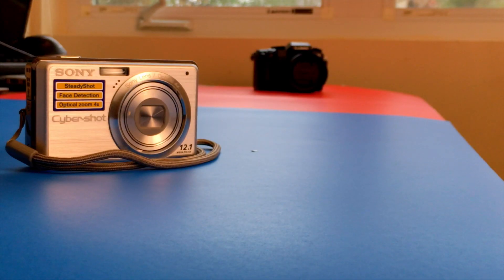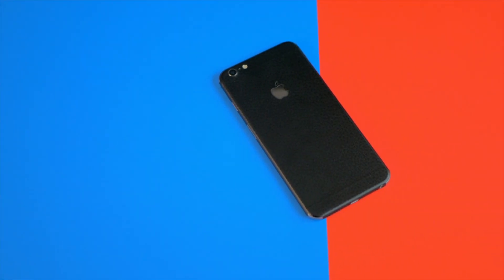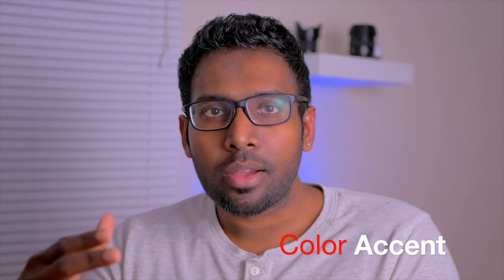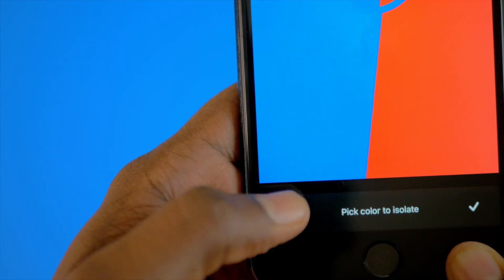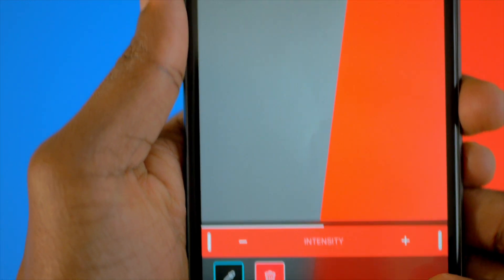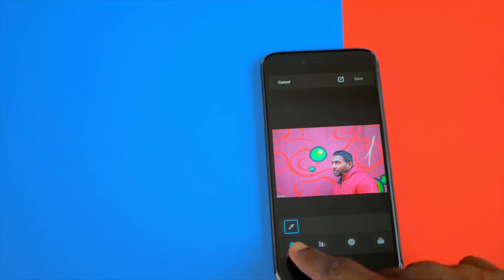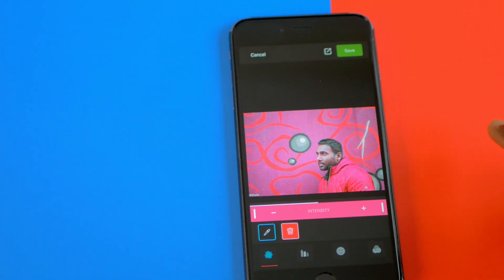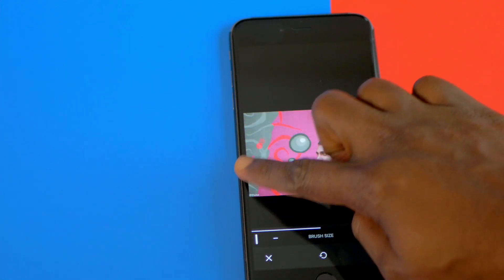How To Pop That One Color In Your Photo?!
Hundreds of ways to separate your subject from the rest and this is one of my favorite and inexpensive way to do that.

Just Pop the color of the subject and de-saturate the rest.

Color Accent app for iOS does the same what I have been doing using Adobe Lightroom.